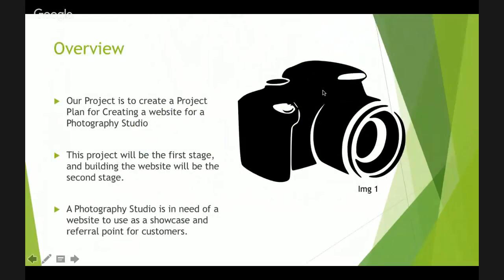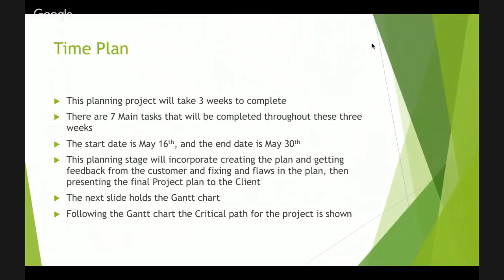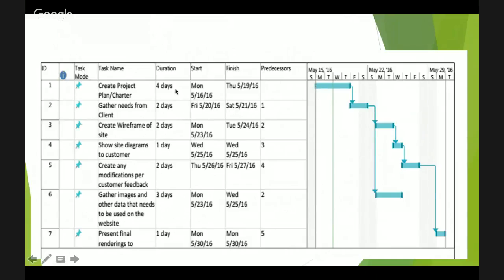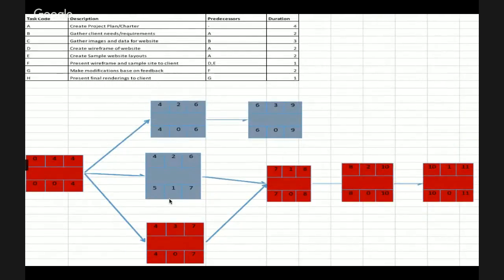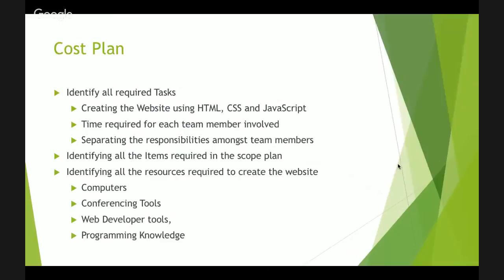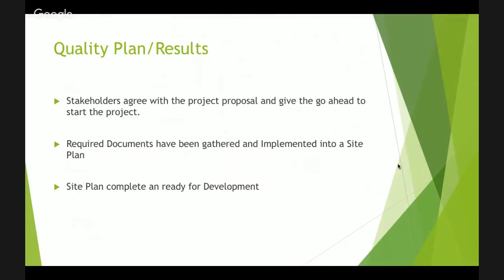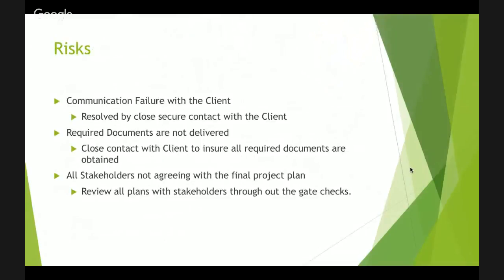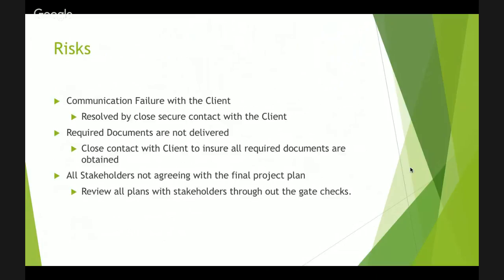Team 3 Gate Check Planning